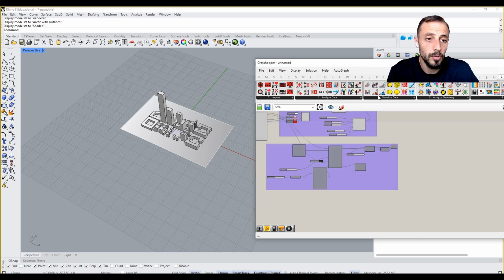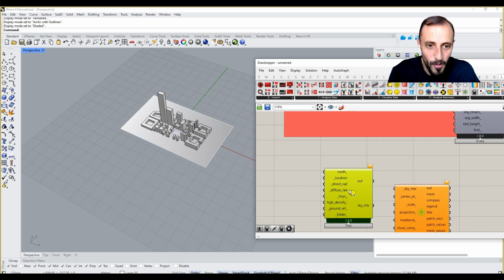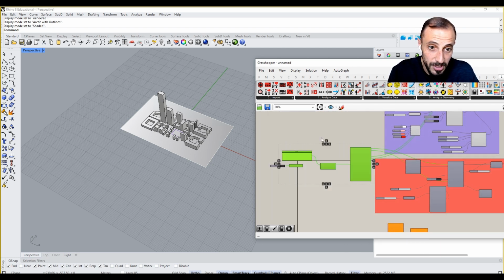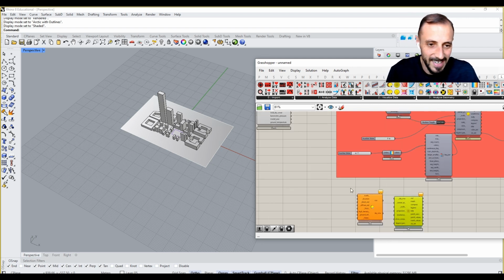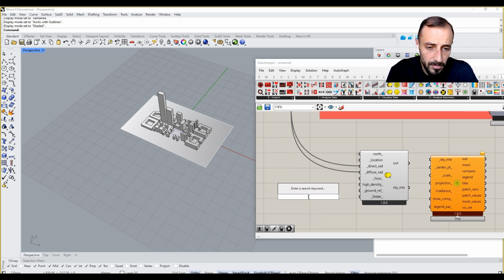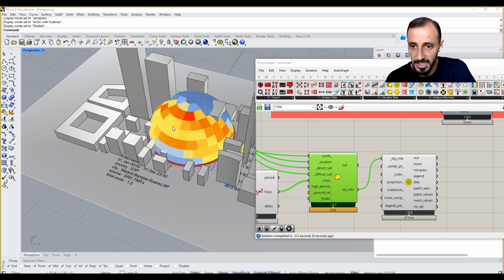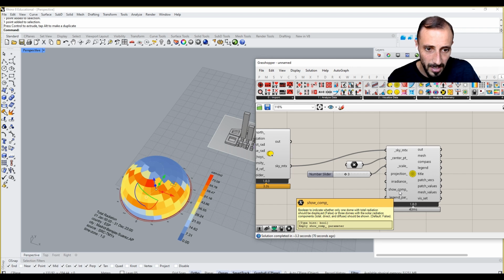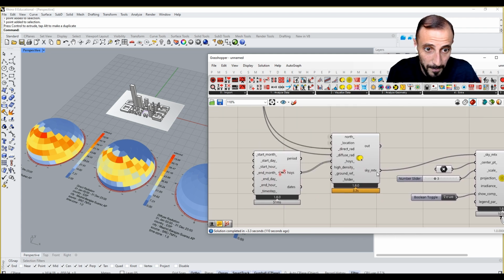4- Exploring the Sky Dome with Ladybug 🌌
The power of the sky dome for environmental analysis in your projects. Learn how to:
- Create a sky dome using location data.
- Visualize solar radiation effects.